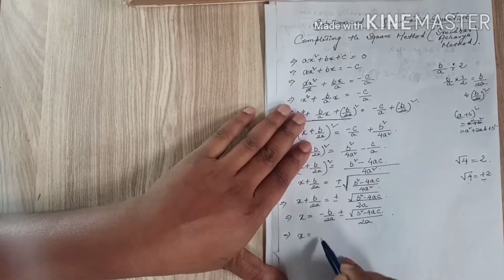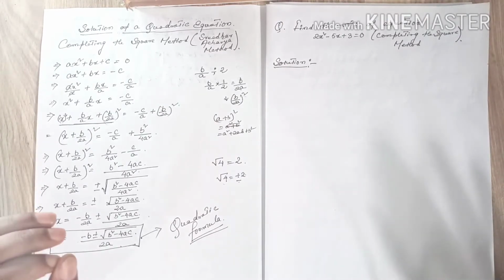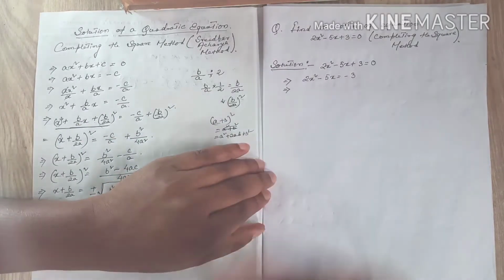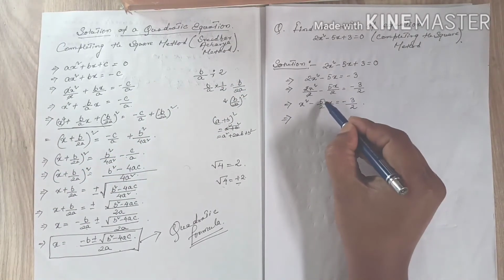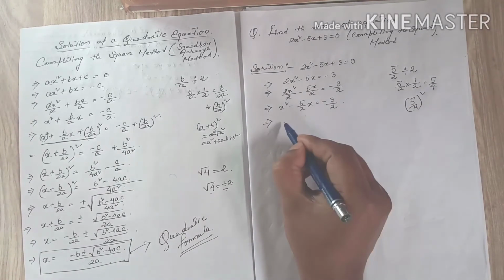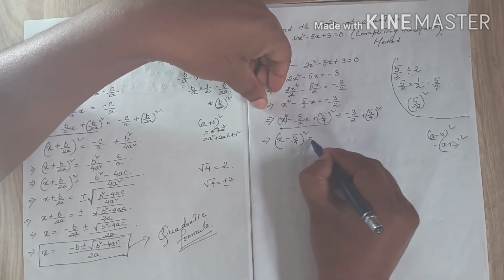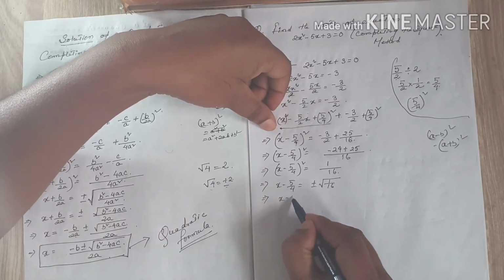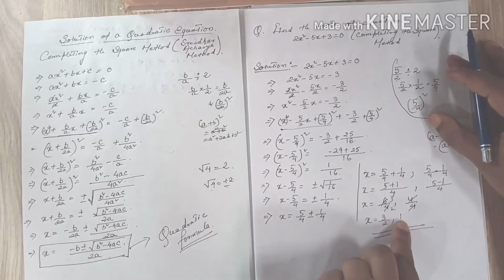Class - X Mathematics....Completing the square method to find the solution of Quadratic Equations.